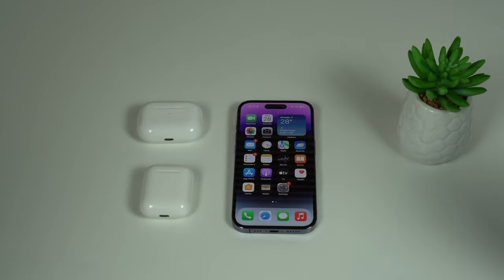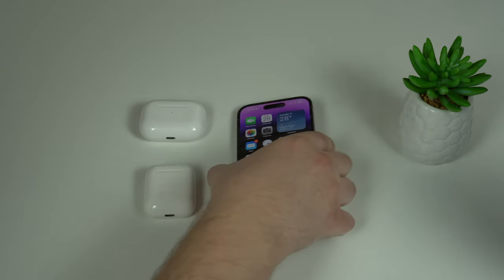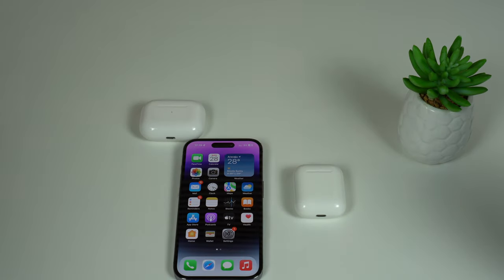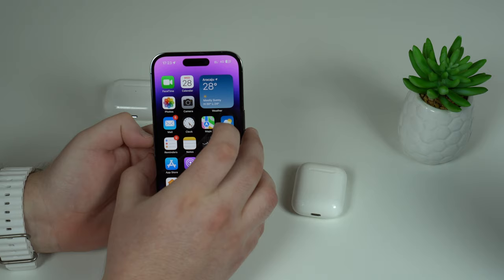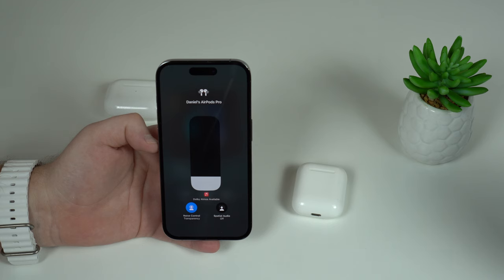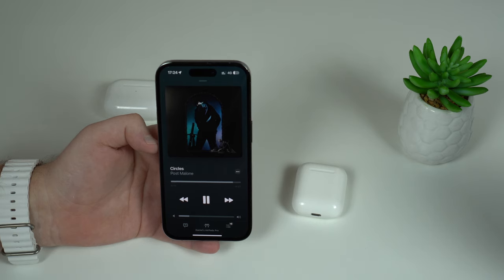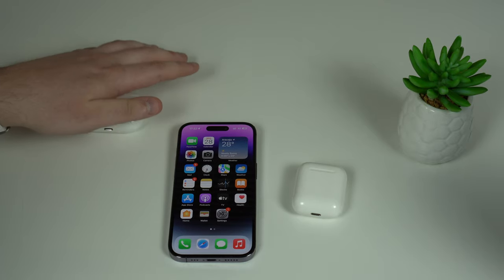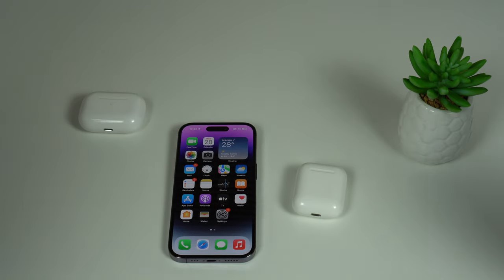How To Save a Ton of Battery Life on AirPods!! (ALL MODELS)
In this video I show you how you can save a lot of battery life on your AirPods. If battery is low and you need to squeeze every single percentage of it, this is the video for you! Hope U Enjoy!